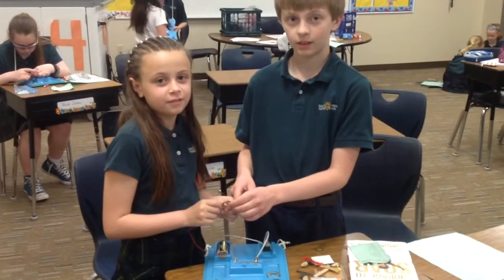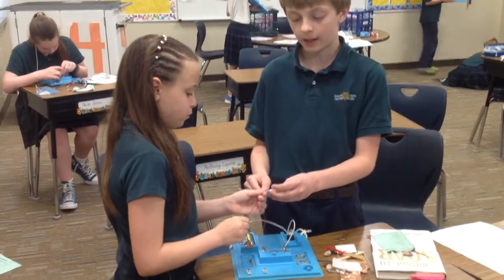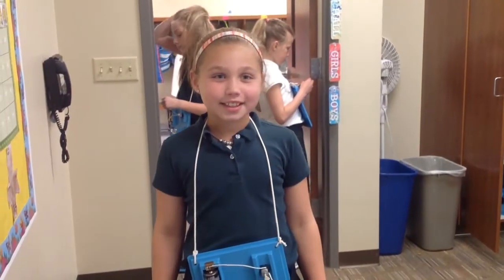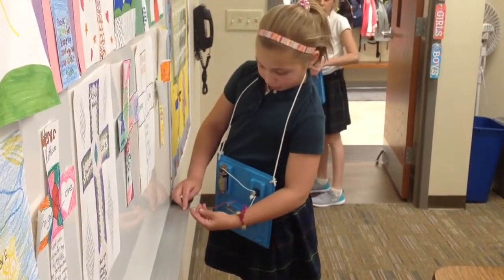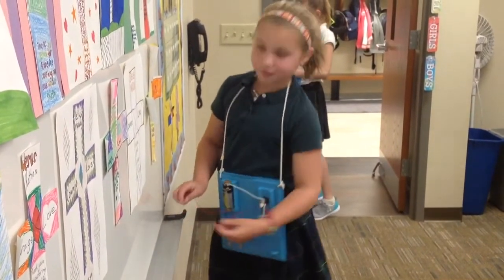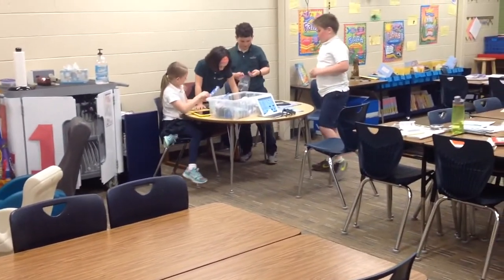Friday, May 12th LCTV